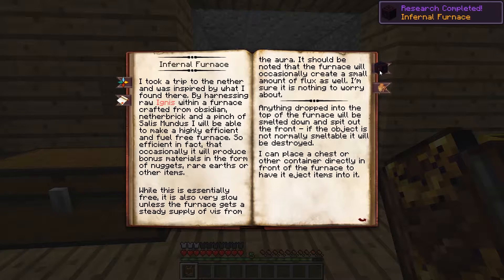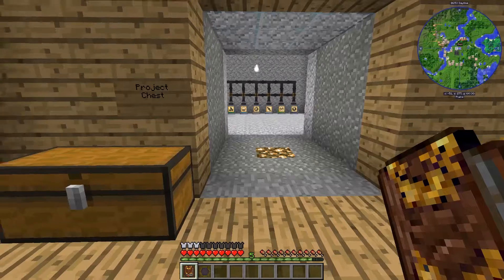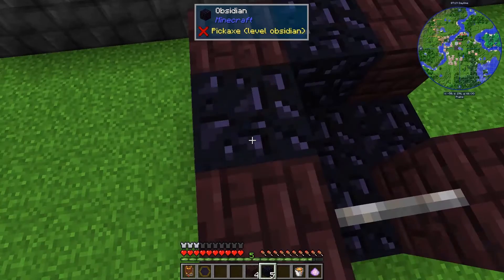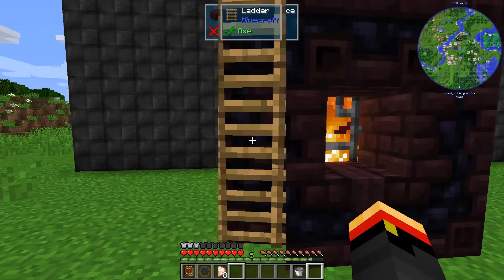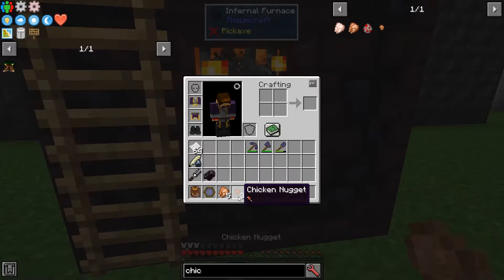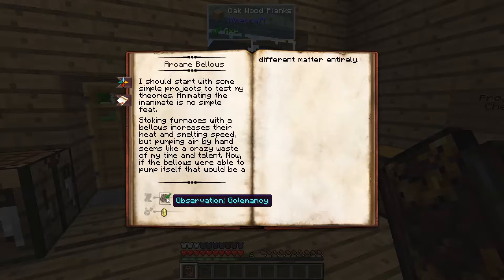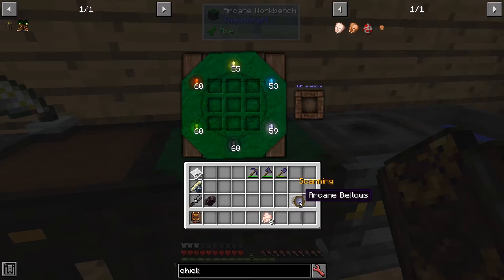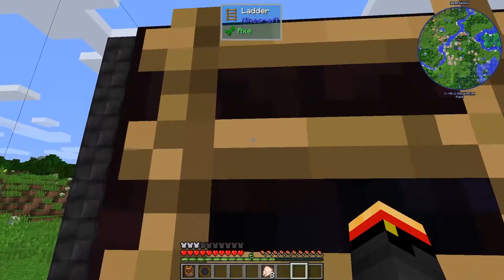Thaumcraft Quick 6 - E15 Infernal Furnace